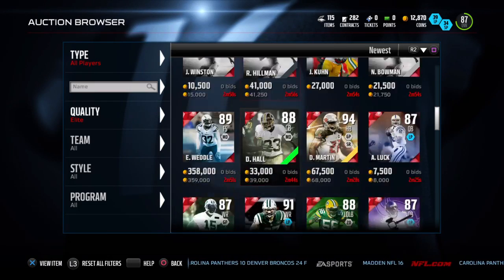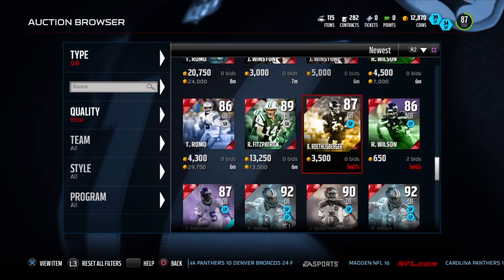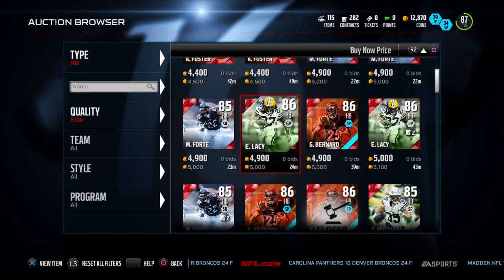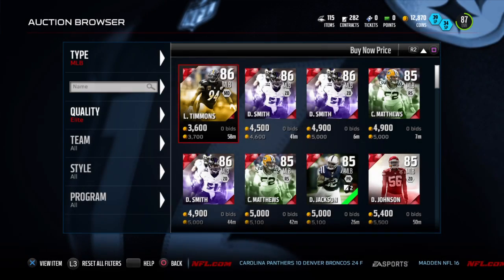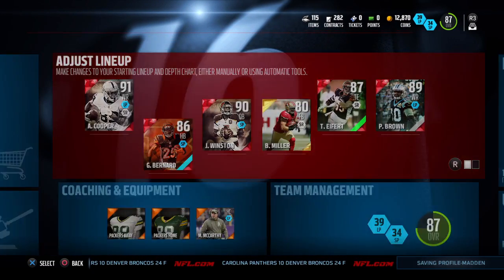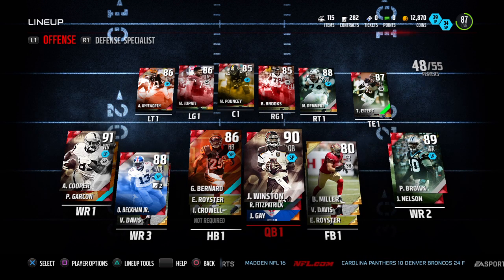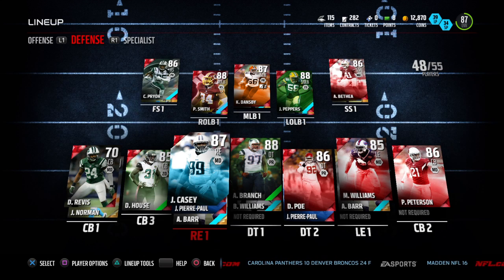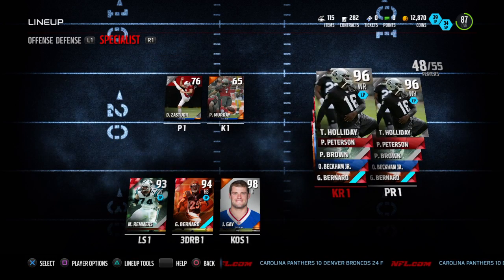MUT CHEAP Players to Get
Copyright to Madden 16 soundtrack